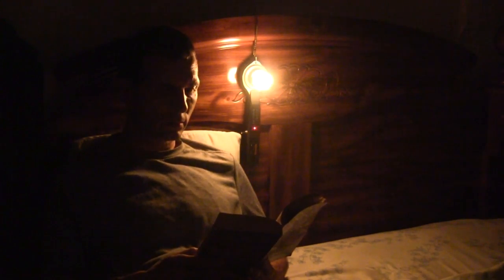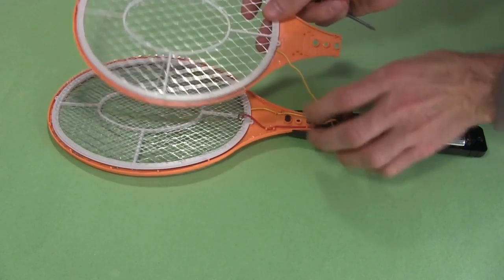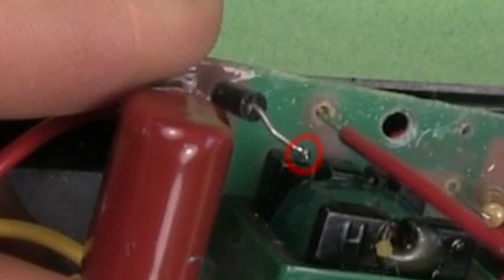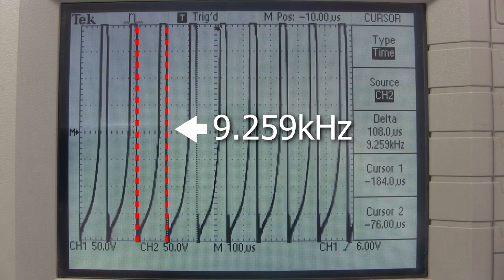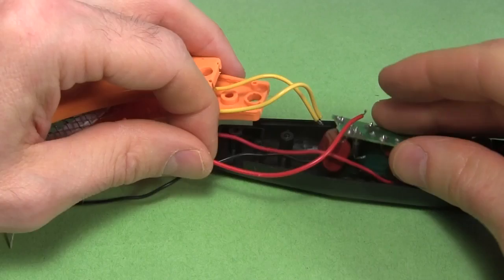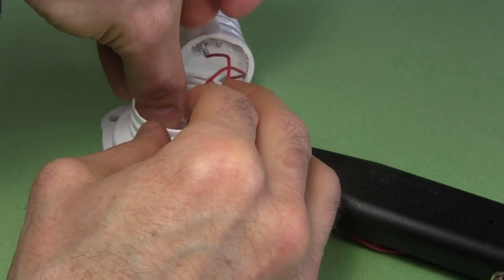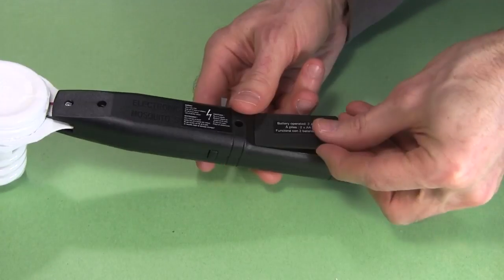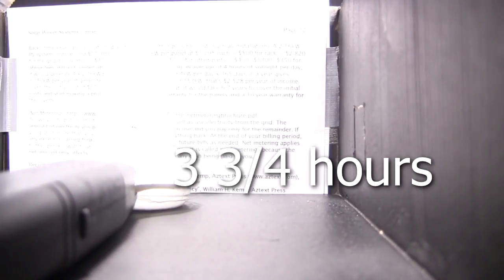How to Make CFL Powered by Electric Fly Swatter/Racket Zapper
How to make a Compact Fluorescent Light (CFL) be powered by an electric fly swatter/racket zapper to get a reading lamp, desk lamp, ...